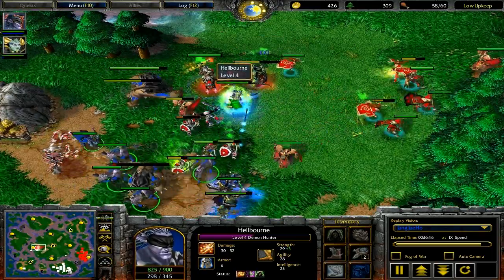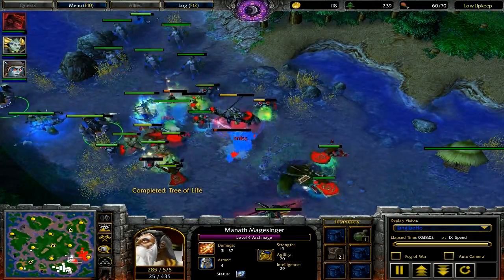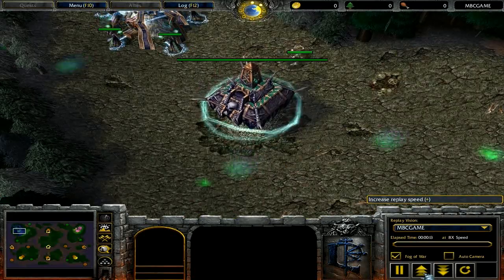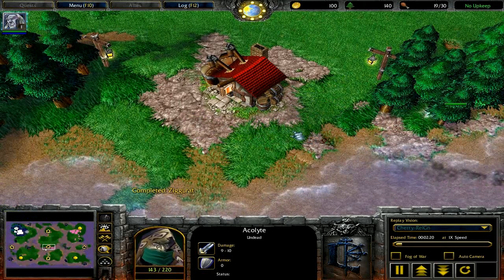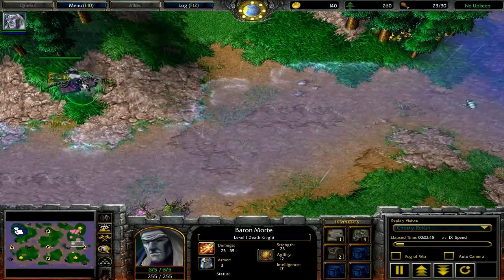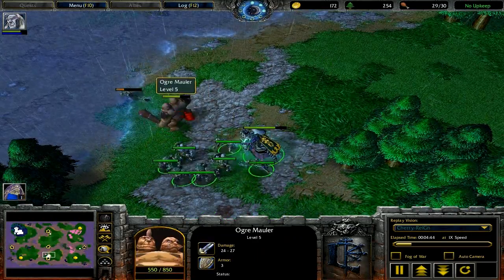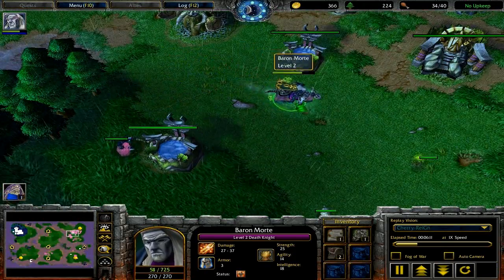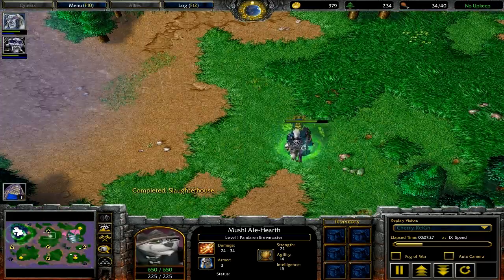WCR Audio 382 by Remind_ part 3 of 5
Description: My second audio, im alot happier with this one.

Two games, first one is a crazy nightelf vs human game with nilk and moon, and the second is a nightelf vs undead game with cherry-reign vs check.